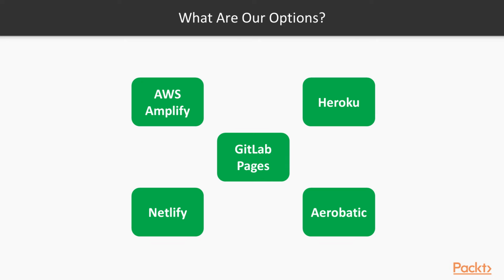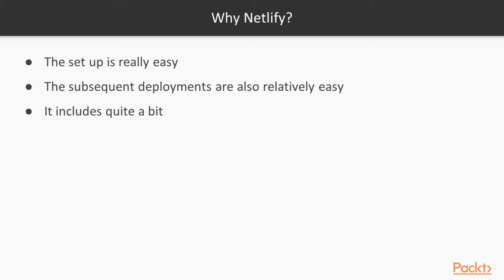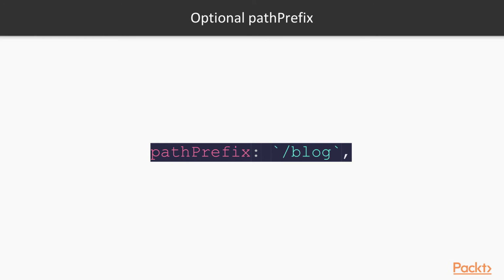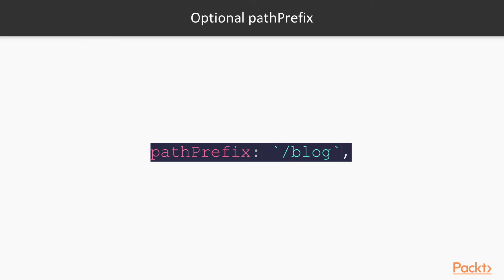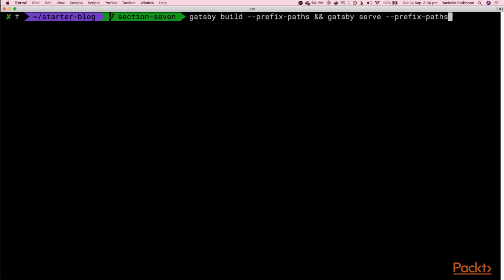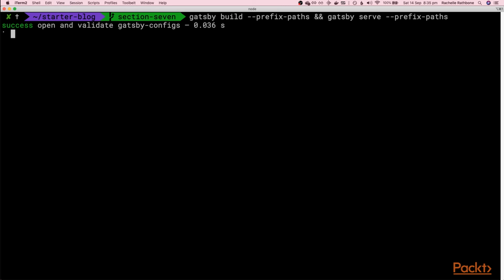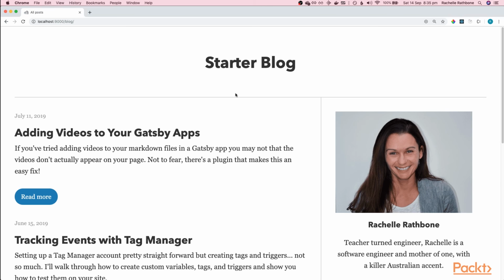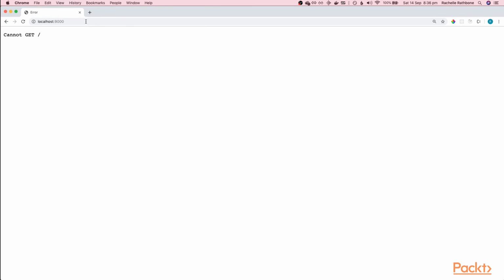Hands-On Web Development with React and GatsbyJS : Deploying and Hosting | packtpub.com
This video tutorial has been taken from Hands-On Web Development with React and GatsbyJS. You can learn more and buy the full video course